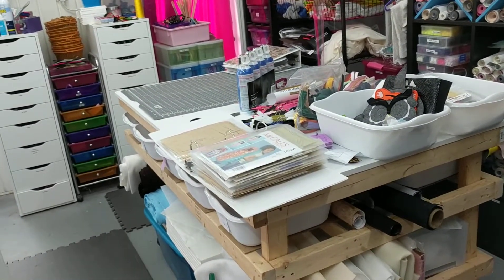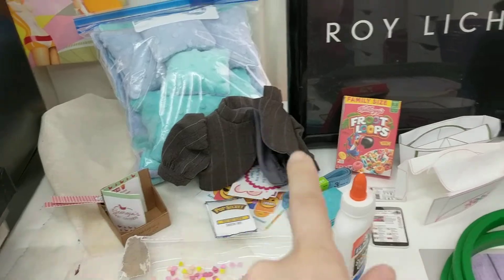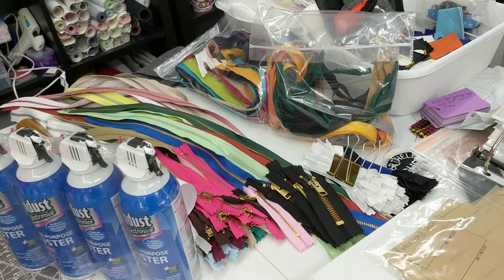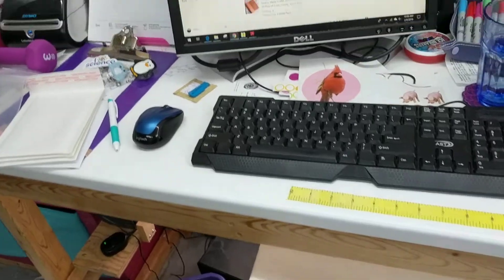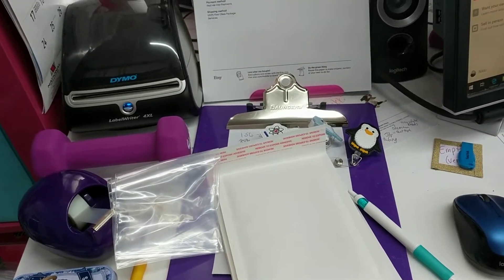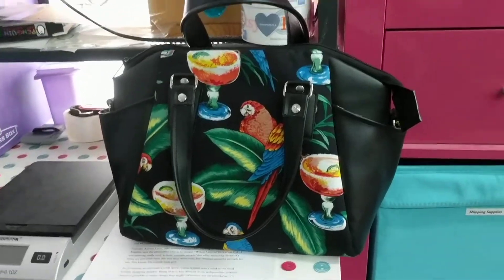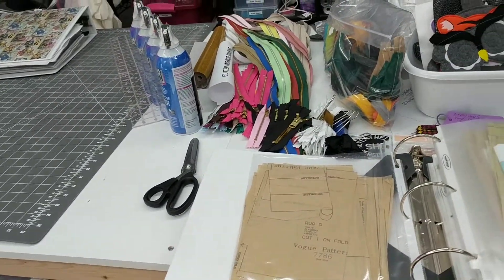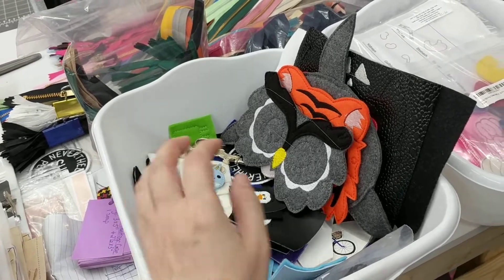Monday Morning Vlog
in this video, I show you around my shop on a Monday morning and talk about what my typical AM activities are, and what I plan to do this week.